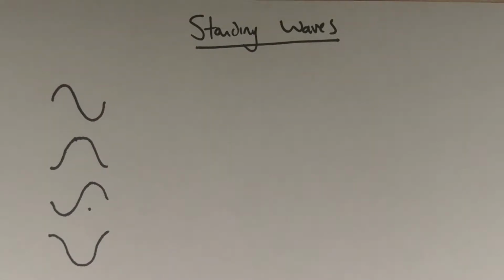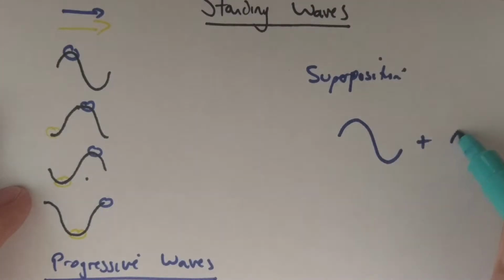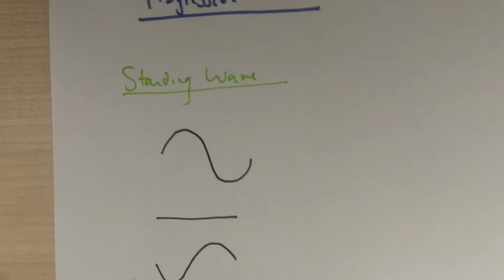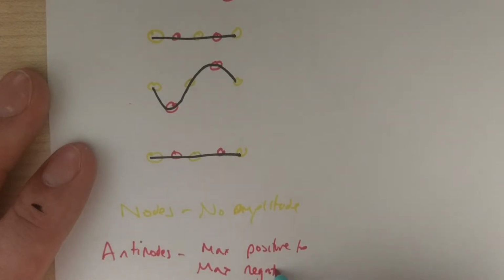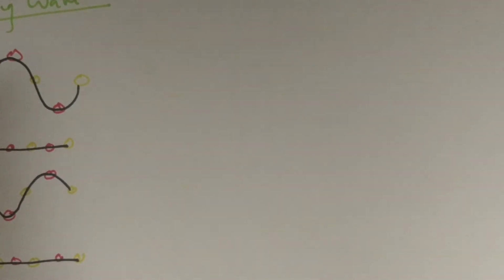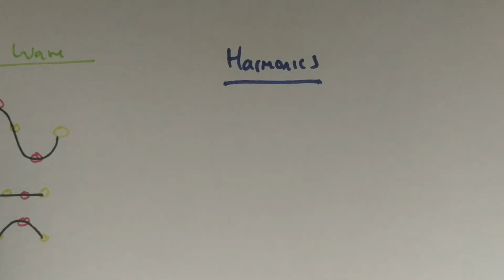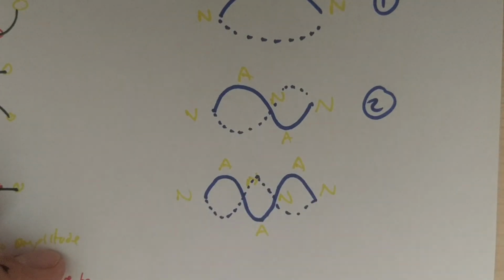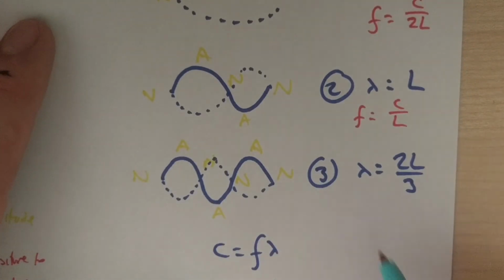A Level Physics - Waves - 3) Standing Waves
Summary notes and explanation of the concept of standing waves.